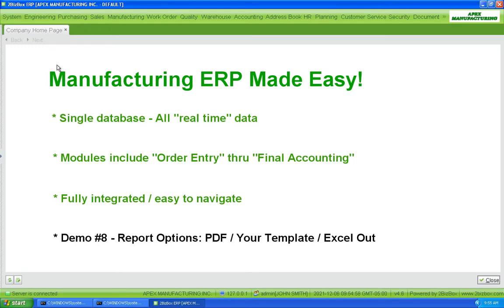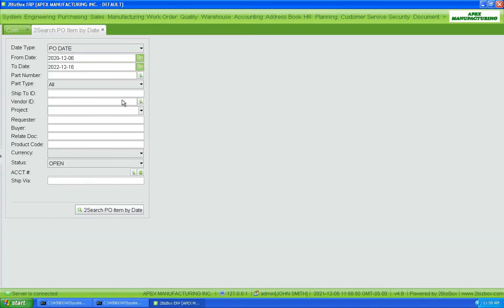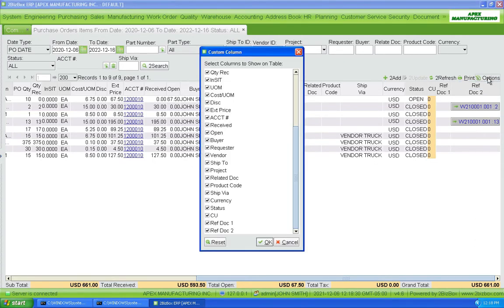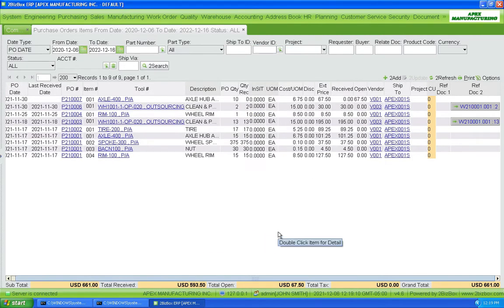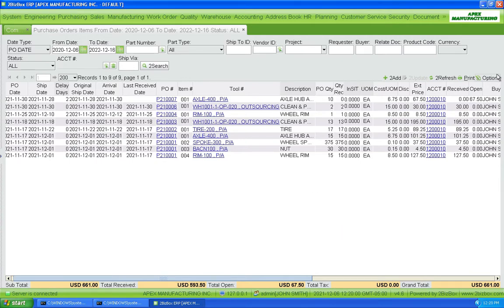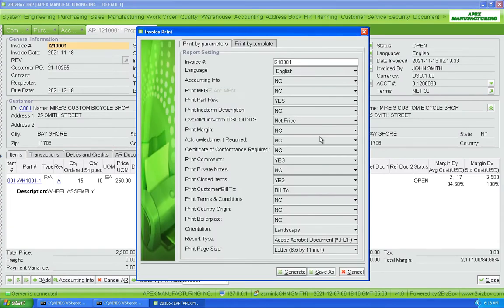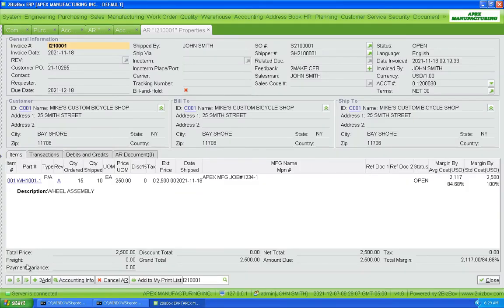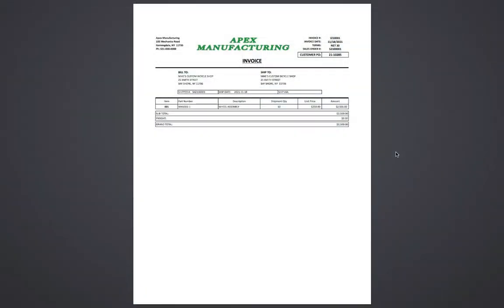Demo #8: Manufacturing ERP - Report Options: PDF / Your Template / Excel Out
2BizBox (Version 4.6): A brief demonstration of typical screen report display options, followed by system options to automatically create an Excel spreadsheet or simply choosing to print reports using either the system default PDF, or using your own template.